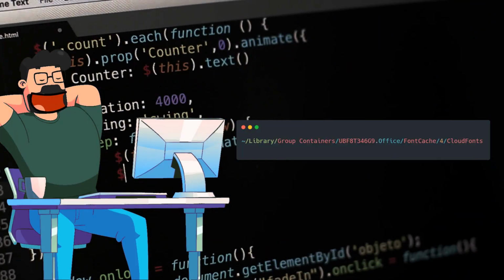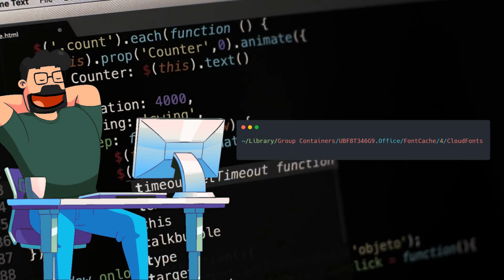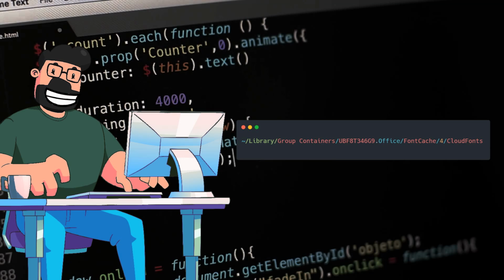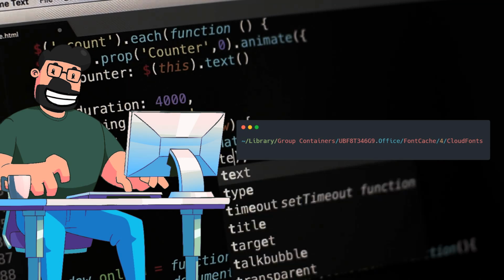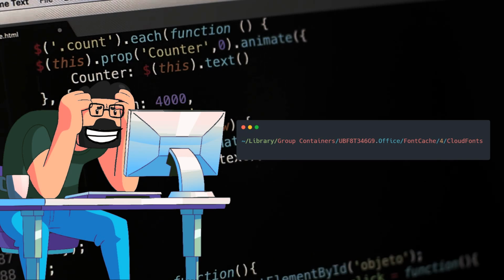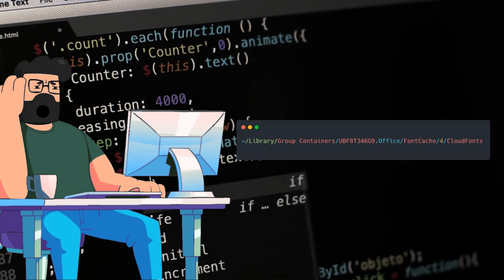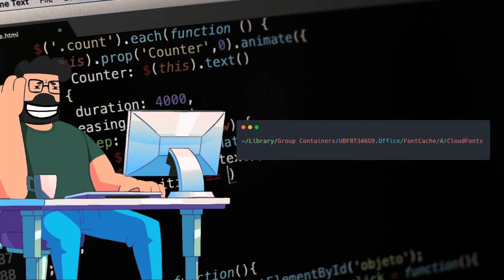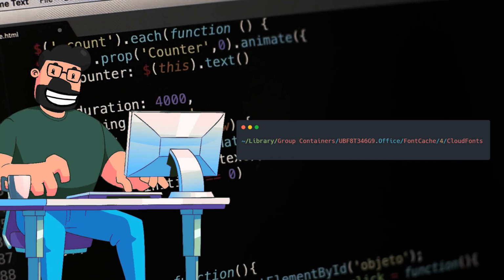Discovering the Location of Downloaded Fonts in MS Word, Powerpoint, and more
In this video, you will learn about the location of fonts downloaded within MS Word, Powerpoint, and more.

✅ VIDEO INFO:
00:00:00 - Fonts from Office 365 on Mac.
00:00:24 - Font mystery solved - Cloud fonts treasure!

This solution would not have been possible without the contributions of users: bta and benwiggy